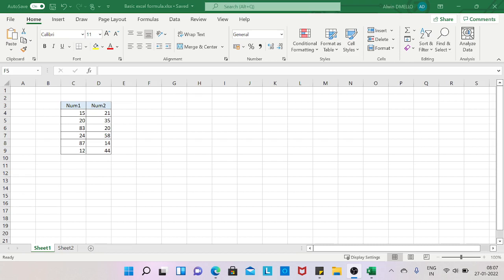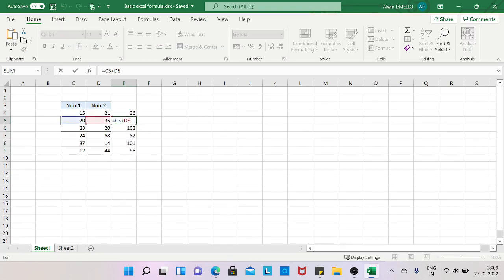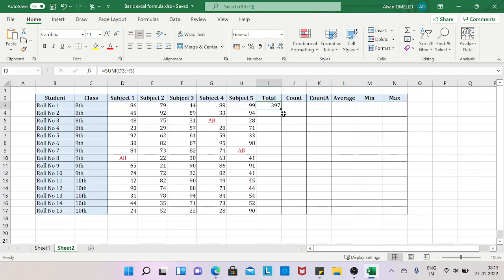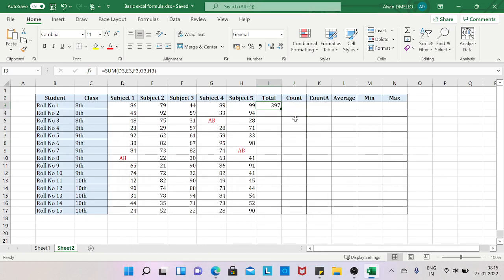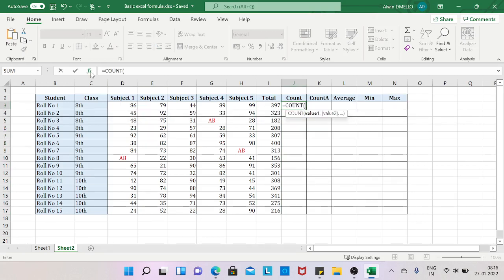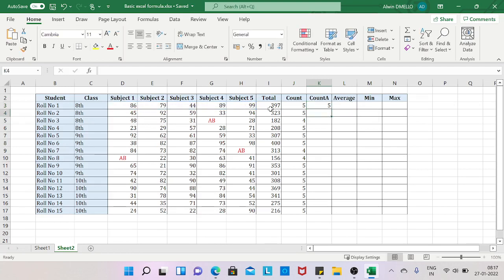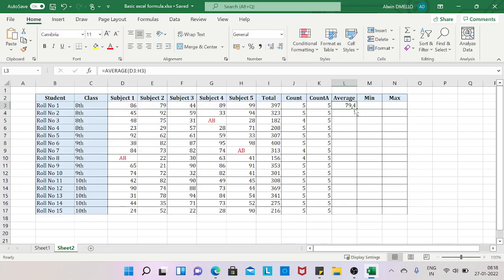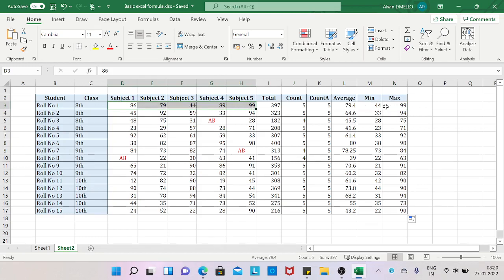Lesson #5 Right way to write formulas, Formulas: SUM, COUNT, COUNTA AVERAGE, MIN, MAX